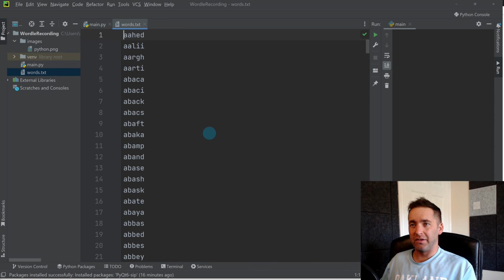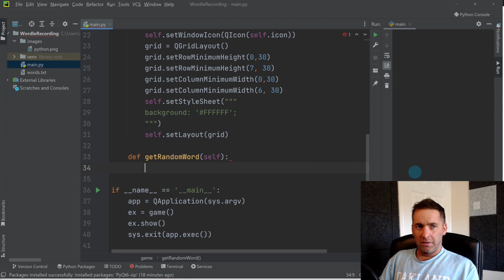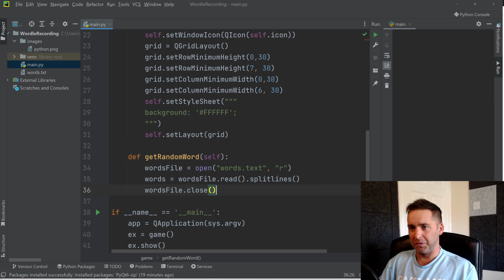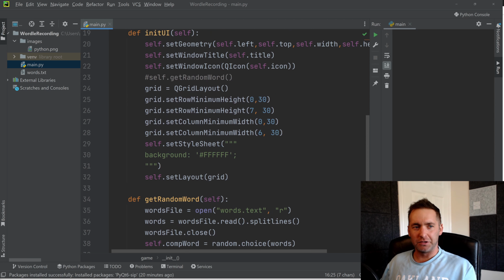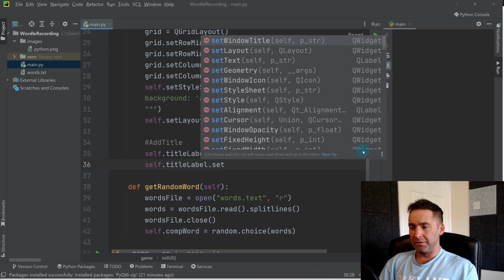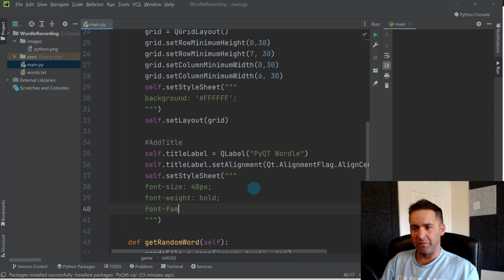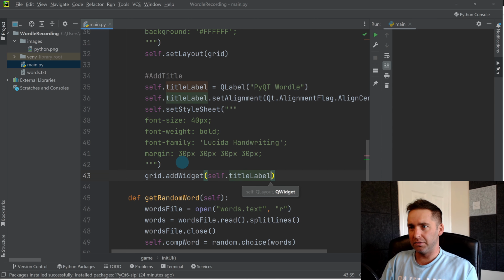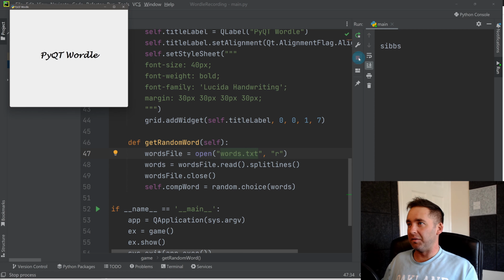PyQt6 Tutorial - Making Wordle #2 - Adding A Title & Choosing A Random Word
00:00 - Start
00:19 - Getting a file of english words
01:39 - Getting a random word from a file
04:39 - Adding a title in PyQt6
06:02 - Using CSS to change title font size and style in PyQt6